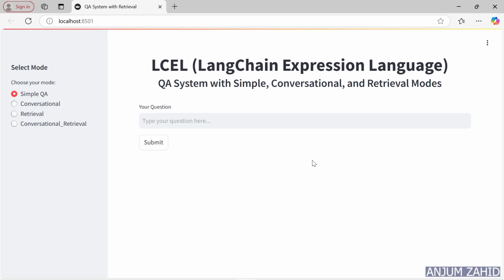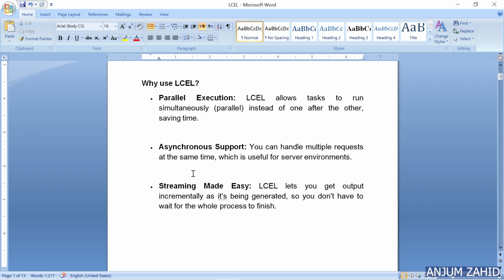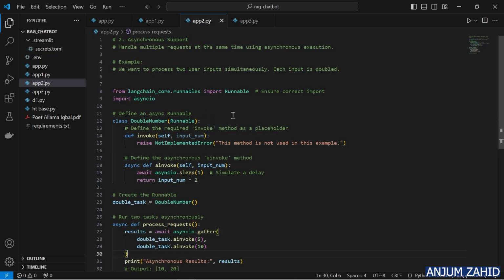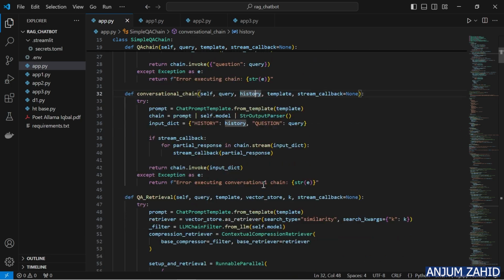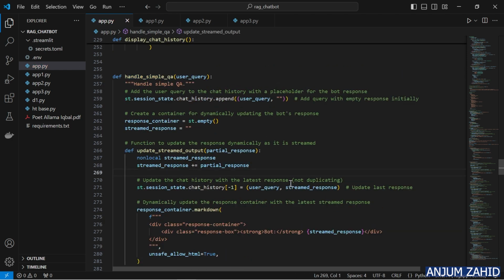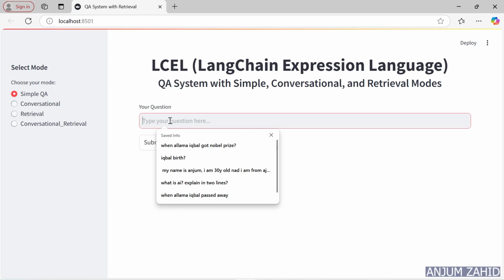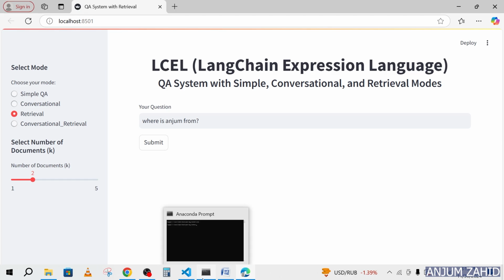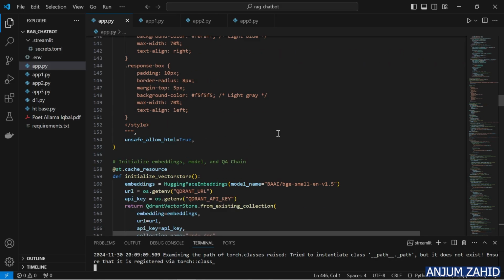LCEL || Advanced QA System App || RAG || Chatbot || NLP || LangChain || Deep Learning || Streamlit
Description:
Discover the power of LangChain Expression Language (LCEL) in this demonstration of a cutting-edge QA system. Explore its versatile features, including:
✅ Simple Question Answering
✅ Conversational Mode for contextual responses
✅ Retrieval-Augmented QA for precise answers
✅ Conversational Retrieval combining history with relevant documents

LCEL offers robust support for:
1. Rapid chain development.
2. Advanced capabilities like streaming, async processing, parallel execution, and more.
3. Seamless integration with LangSmith and LangServe.

Watch as this app integrates advanced functionalities like Google Gemini LLM, Qdrant vector stores, and streaming output. Perfect for AI enthusiasts, developers, and researchers!

👉 Tools Used: LangChain, Qdrant, Hugging Face, Google Gemini, and Streamlit.